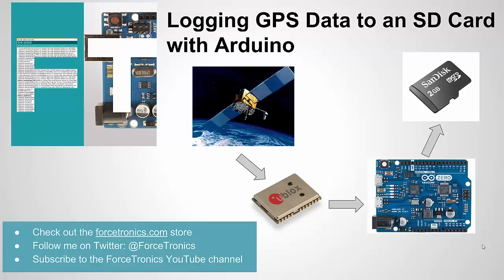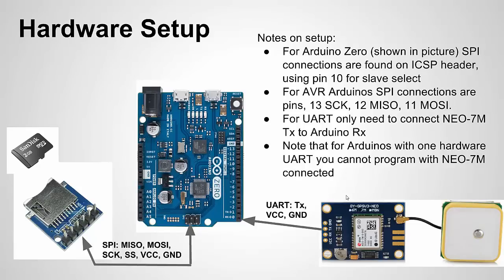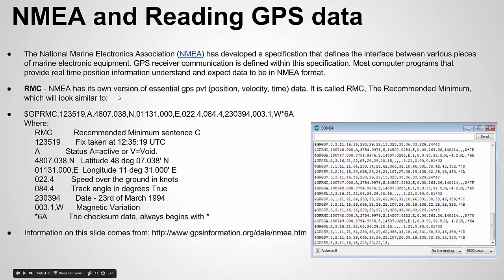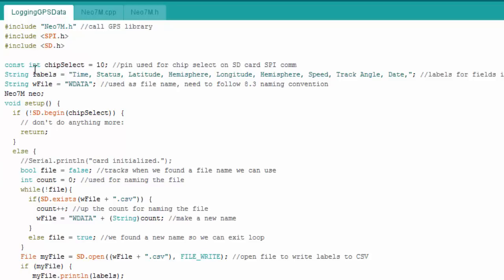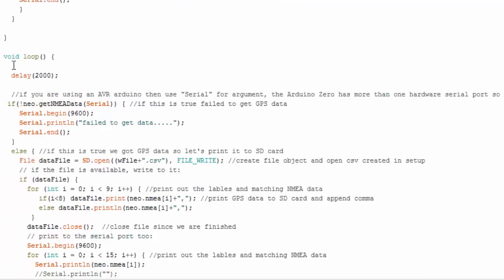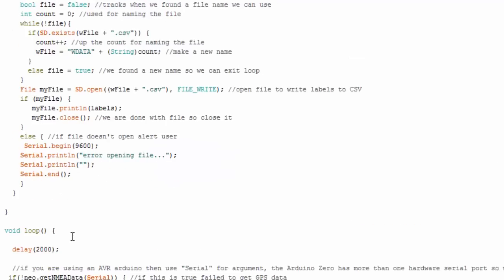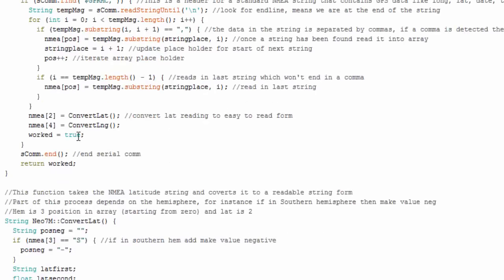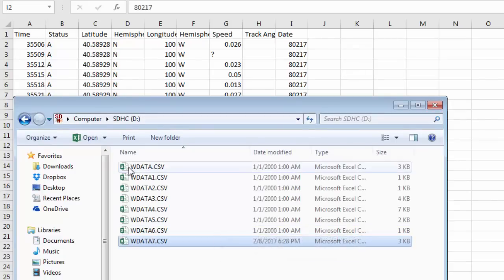Logging GPS Data to an SD Card with Arduino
In this video we use Arduino to read data from a GPS module (Neo-7m) and log it to an SD card.